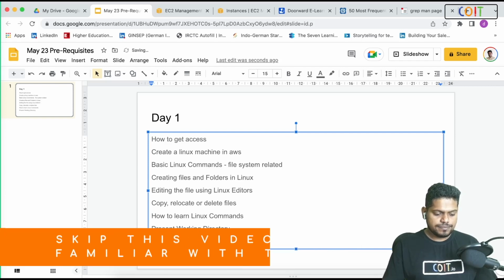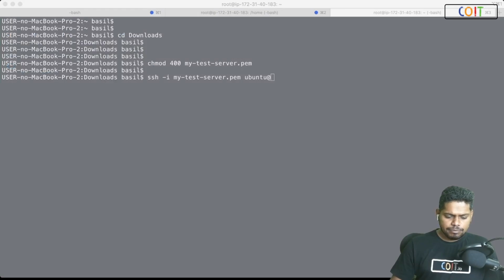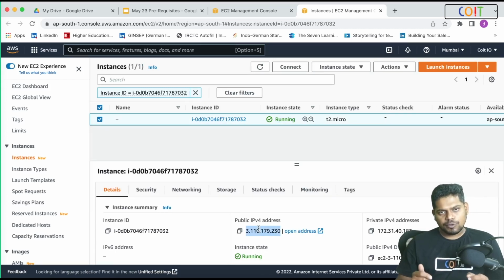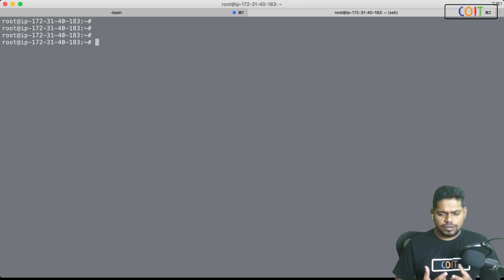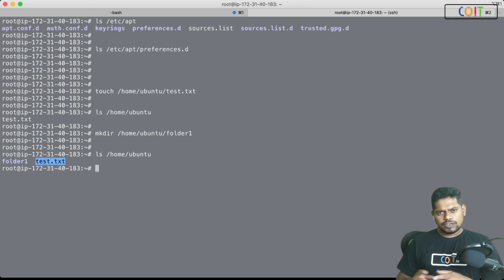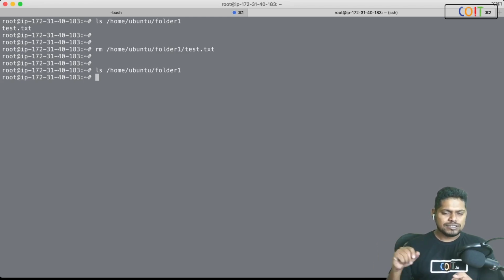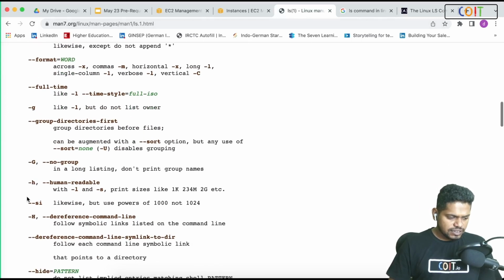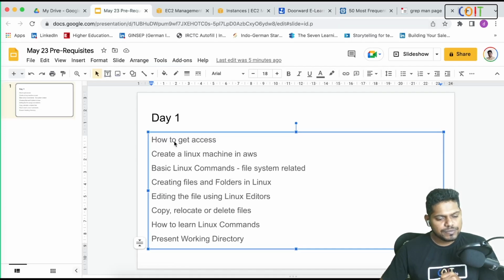LINUX COMMANDS FOR ABSOLUTE BEGINNERS | COIT.io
This is a pre-requisites video of the course "Learn Containers and Kubernetes from Scratch". It covers basics of Linux for Freshers.